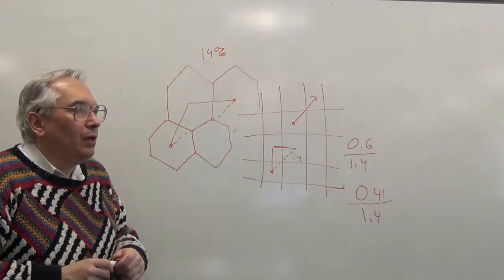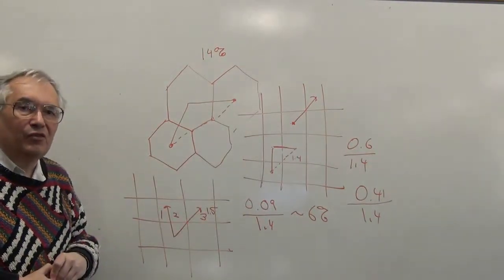Classes on Game Design - 20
George Phillies lectures on game design from his books with Tom Vasel: "Design Elements of Contemporary Strategy Games" and "contemporary Perspectives in Game Design".  This lecture - Making a good game. Simualtion of movement in board wargames.